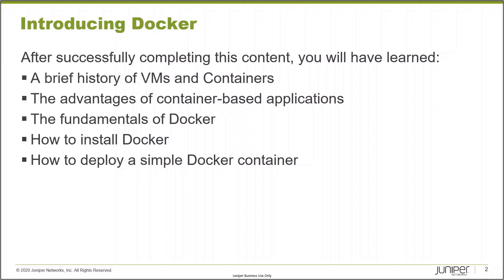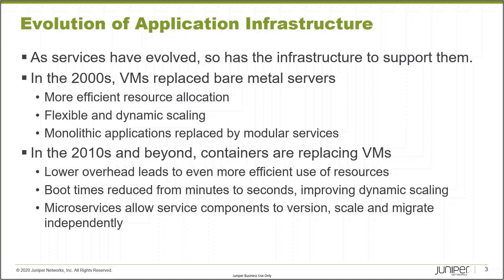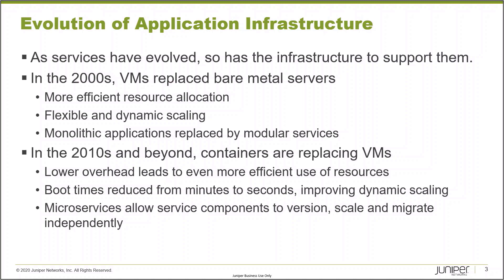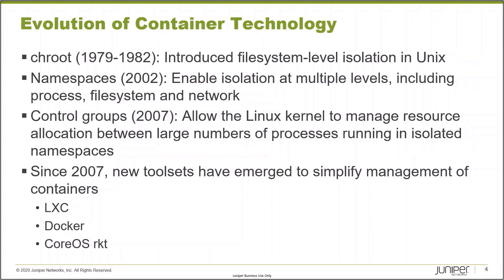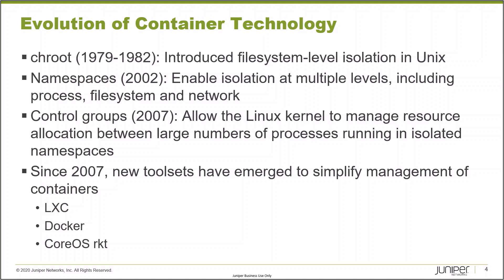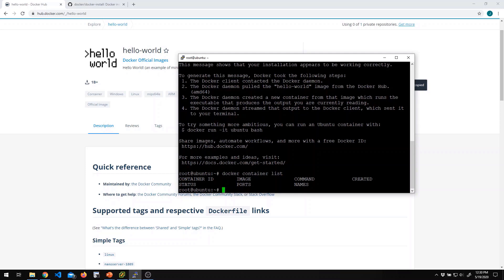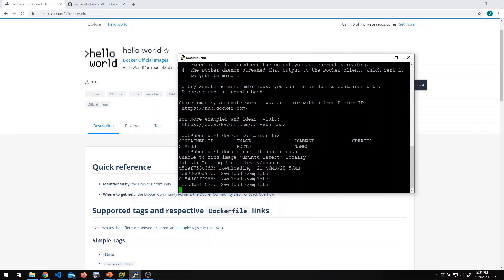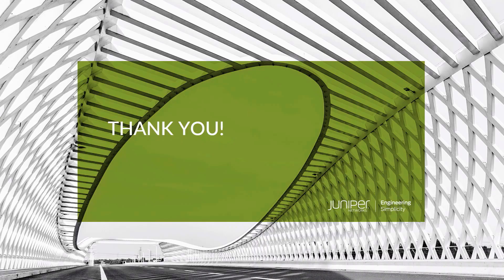Introduction to Docker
The Introduction to Docker learning byte introduces basic containerization concepts and the Docker container runtime. This learning byte is most useful for those new to Docker.
• Presenter: Josh McKenzie, Course Developer
• Relevant to Junos OS Releases: current releases
• Relevant to Juniper Platforms: all

• On-Demand Training: Take a hands-on course…now!